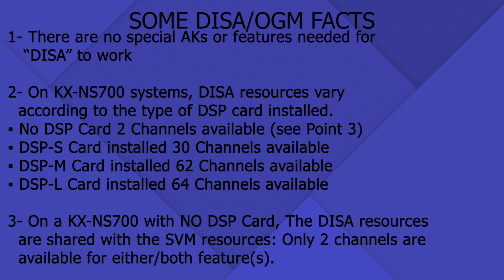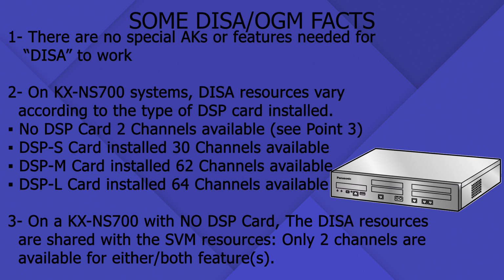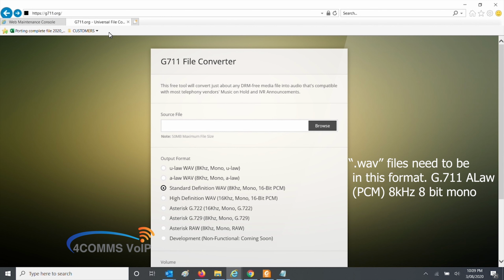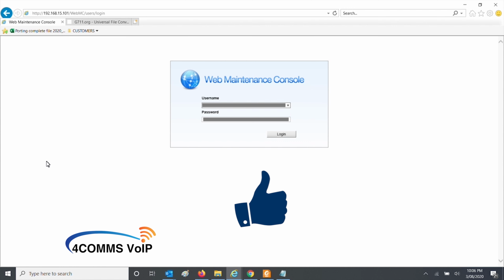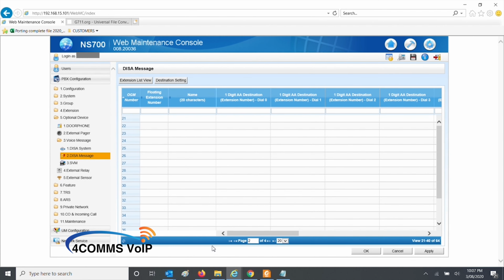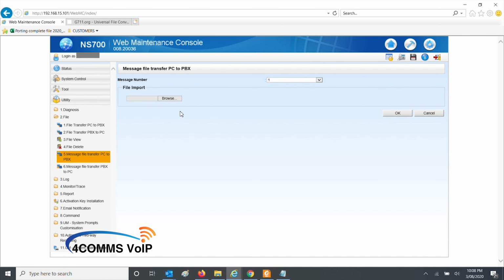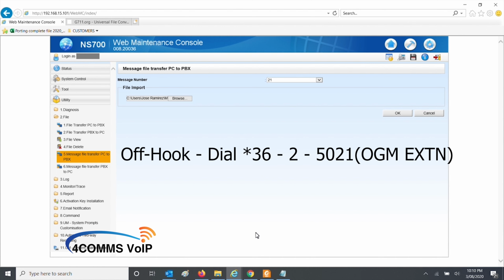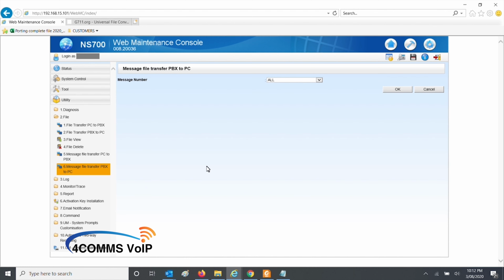Uploading a DISA / OGM audio file to a Panasonic KX-NS700 in the correct format!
This video is a quick walk through on how to upload an audio file to the Panasonic KX-NS700 and also how to convert it to the right .wav format.

I assume you already know how to configure the DISA/OGM feature.

I will be releasing a how to configure DISA/OGM soon

APPLIES TO KX-NS700AL; KX-NS1000AL and KX-NSX1000/2000AL systems

DISA Features:
1. AA – Auto Attendant. DISA can provide a basic Auto Attendant, allowing callers to by-pass the operator to
direct dial extensions when there is no DDI trunks. AA can also provide a simple, multi-level menu(s)
2. Call through system trunks to outside destinations – an incoming trunk is able to access and outgoing
trunk so that the business can incur the cost of the call. Users acquire the COS of the extension they log
in as.
3. Feature setting – the following features for a user’s telephone can be enabled/disabled through DISA
• Call Forwarding (FWD)/Do Not Disturb (DND)
• Changing the Log-in/Log-out Status of Extensions of ICD Groups
• Absent Message
• Extension Dial Lock
• Time Service—Changing the Time Mode (Day/Night/Lunch/Break)